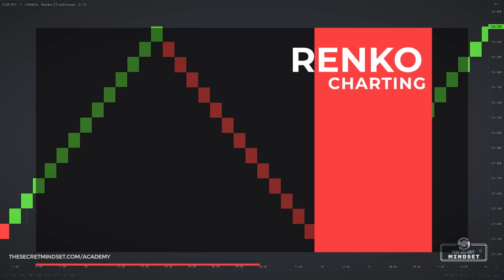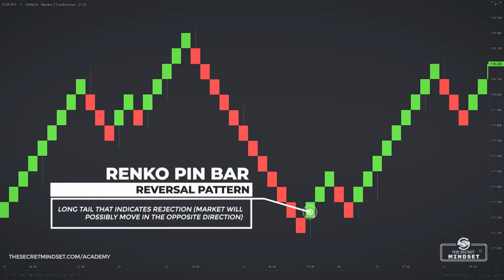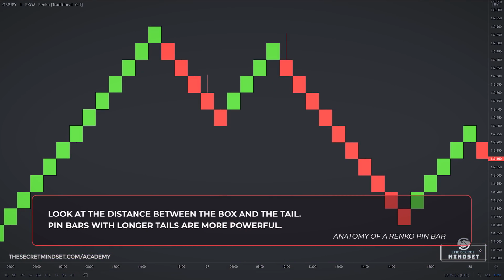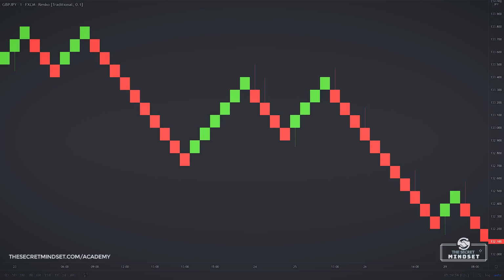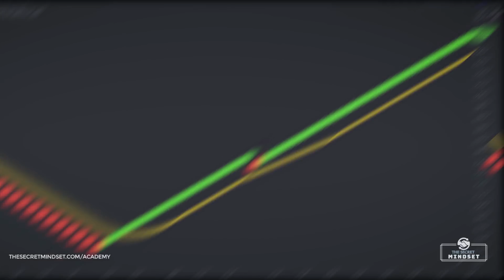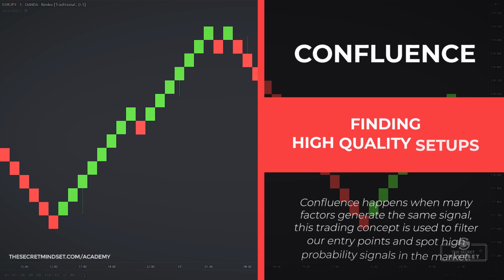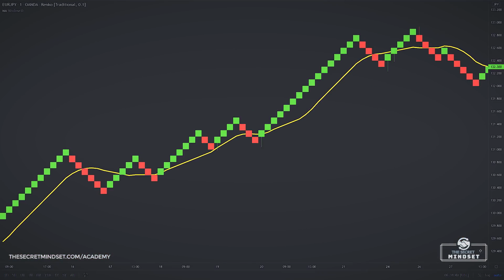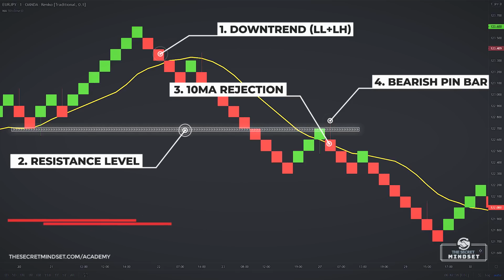Price Action RENKO Strategy for Day Trading & Scalping (Beginner Friendly)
Discover a scalping and day trading price action strategy using Renko bricks to forecast trends on Forex & stock market. In this video you’ll learn:

• What are Renko charts and what is Renko trading (explained for beginners)
• How to make money trading stocks and Forex market using Renko price action
• How to use Renko pin bars for scalping and day trading
• How to read price action using Renko boxes (how to buy and sell using Renko pin bars)
• How to trade Renko bars successfully in MT4 or TradingView (for scalping or day trading)
• How to identify trends and take signals using our Renko trading strategy (with examples)
• Several Renko trading strategies suitable for Forex, CFD or stock market